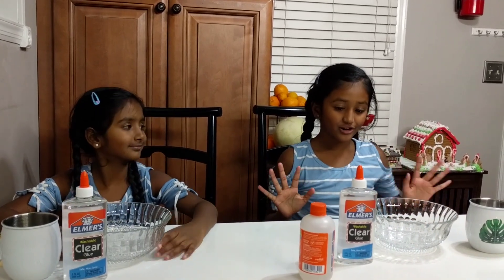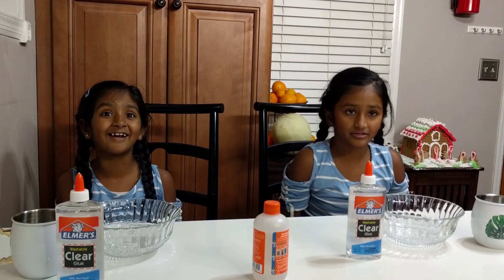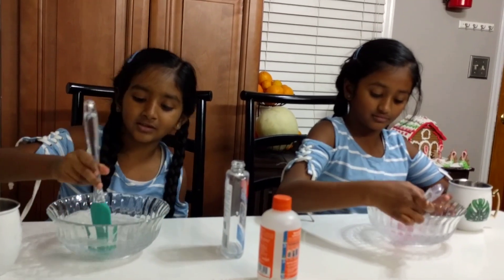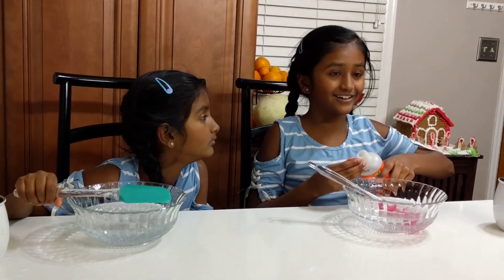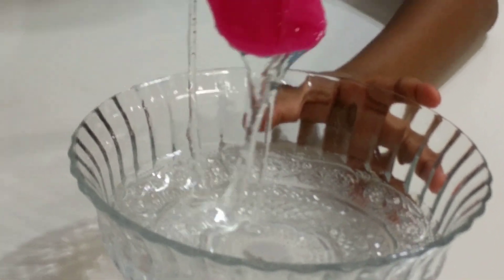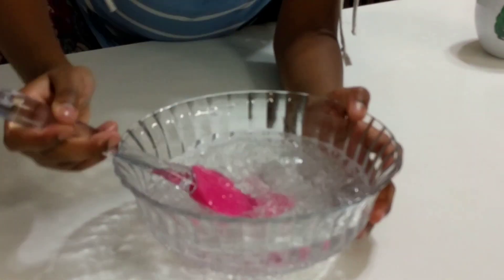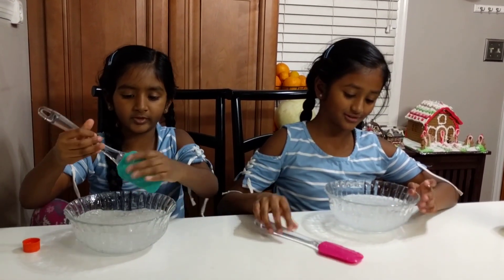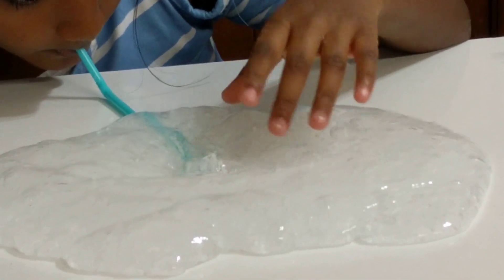Jiggly water slime making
Just add two bottles of water to the glue before adding the Borax solution. The Borax recipe for this DIY bouncy slime is 1 teaspoon of Borax to two cups of warm water. All this water helps to dilute the glue and Borax to make the slime super jiggly